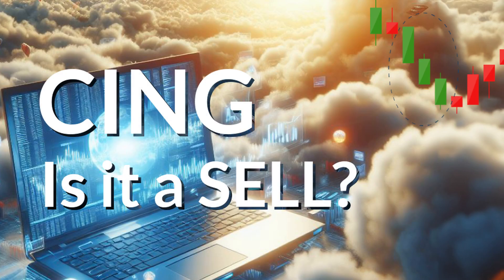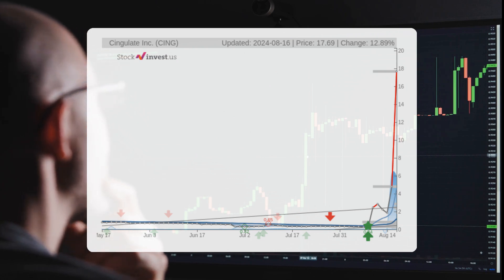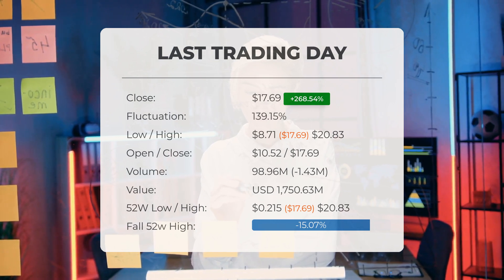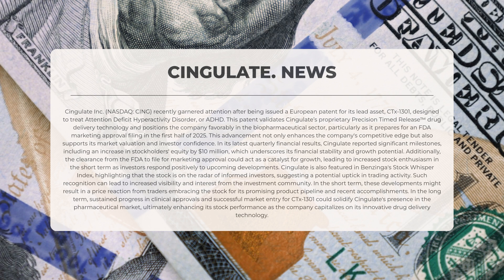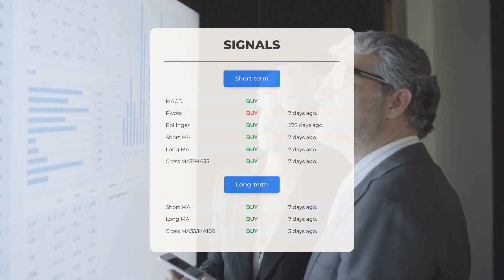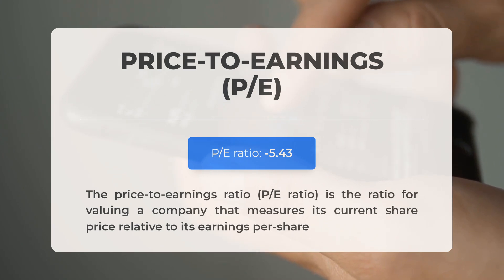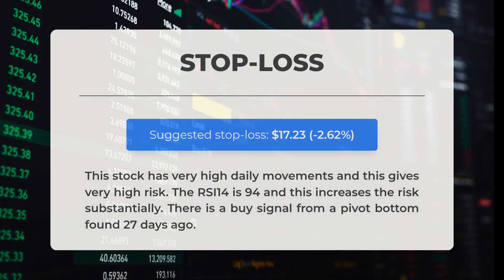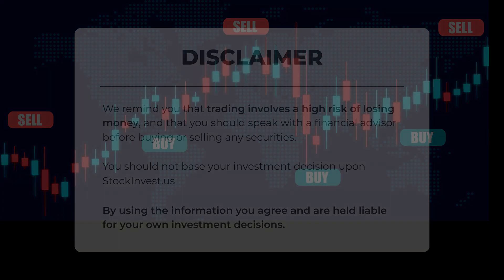CING Stock Soars: European Patent Boosts ADHD Treatment Potential 💡📈 | What You Need to Know!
Cingulate Inc. Stock Prediction and Forecast [CING]

Cingulate Inc. price prediction was made for Monday, August 19, 2024

We go over the CING Inc. stock and give our stock price prediction (CING). Our CING stock price analysis and stock price forecast on CING for Monday, August 19, 2024

Cingulate Inc. Stock Analysis - CING Stock Price Prediction for Monday, August 19, 2024

CING STOCK: THIS IS A CING STOCK PRICE PREDICTION, CING STOCK PRICE ANALYSIS, AND A CING STOCK PRICE FORECAST VIDEO.